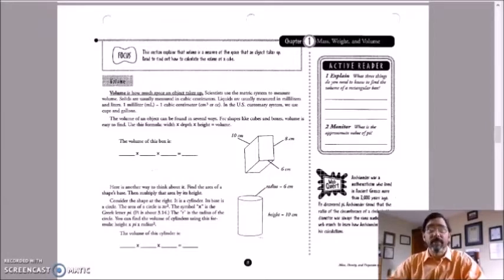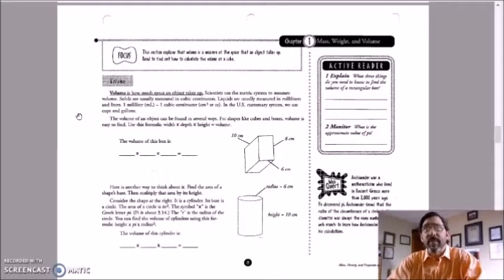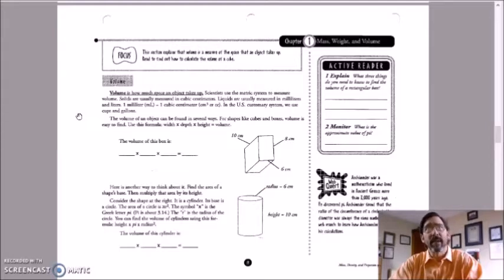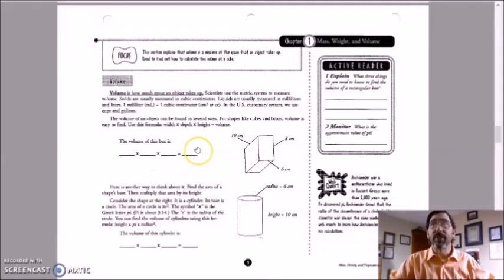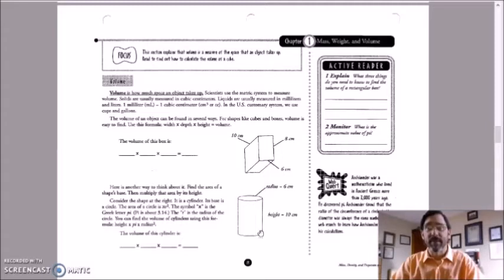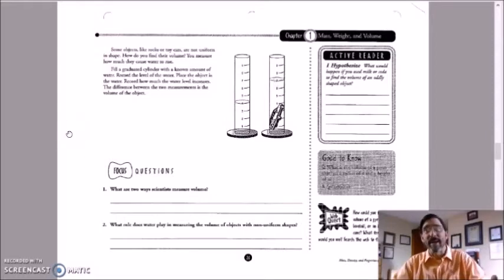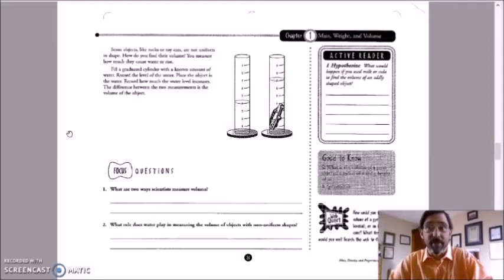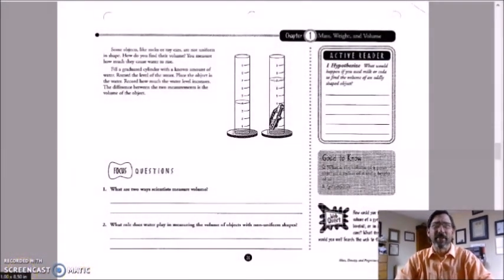Volume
Mr. Davies' dose of Science
Instructional videos to help students with basic Science content.
Designed for 6th grade by applicable to all.